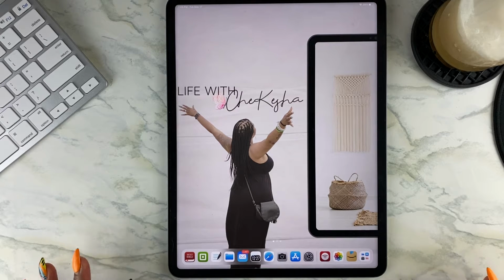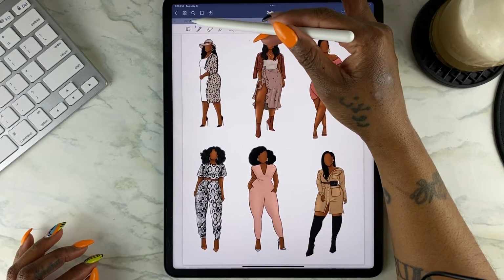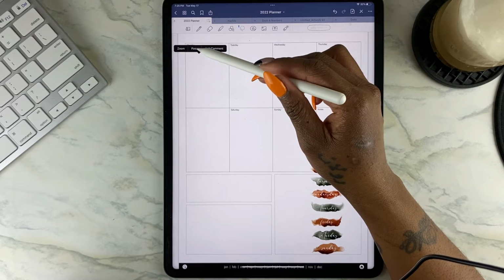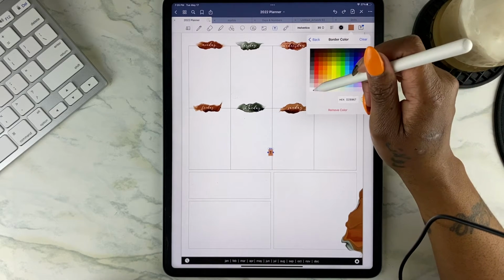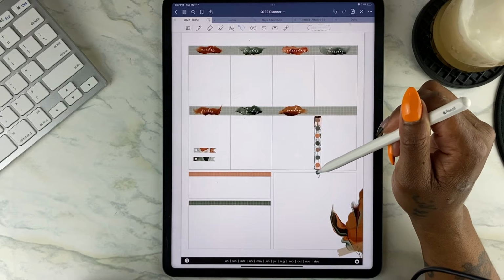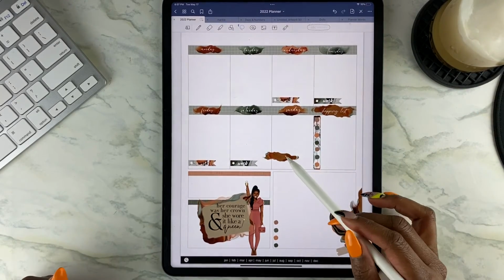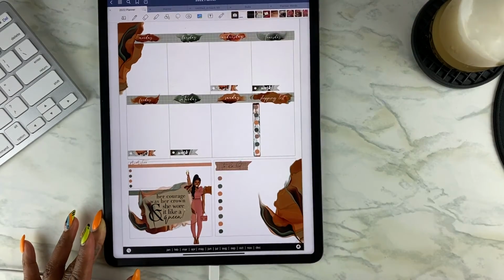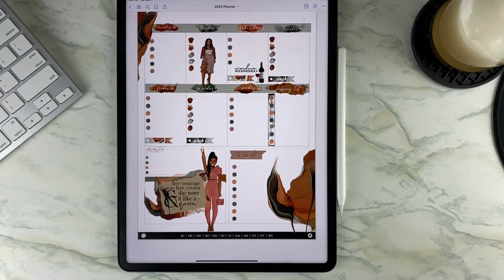DITIAL PLAN WITH ME | LUXBOOK 2022 PLANNER | KHOLE GEORGE DESIGNS | GLAM MARKS | OH MIA STUDIO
Hey Luvs and thank you for tuning into another video!

Until next time Luvs Peace xoxo

| CREATE YOUR OWN FUN POST, THUMBNAILS, AND MORE WITH CANVA

|M Y  P E R S O N A L  S O C I A L   M E D I A   A C C O U N T S |

| MARY & MARTH PLANS |
MONTHLY SCRIPTURE WRITING & READING PLANS
A F F I L A T E   L I N K S

| THE DAILY GRACE CO. |
Looking for Bible Study resources, Devotional, Bibles, Journals, and more.

M Y  C O N T A C T   I N F O:

CheKesha Simms
| W E B S I T E |